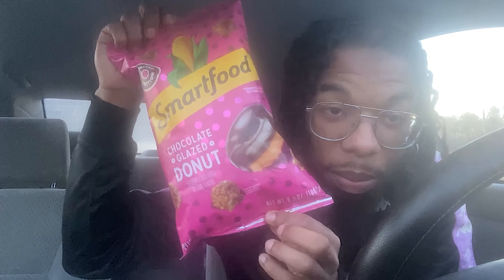Smartfood Chocolate Glazed Donuts Popcorn (Food Review)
Well, Well, Well ... It's been a minute. The popcorn caught me by suprise, but was it a good suprise or a bad suprise ...